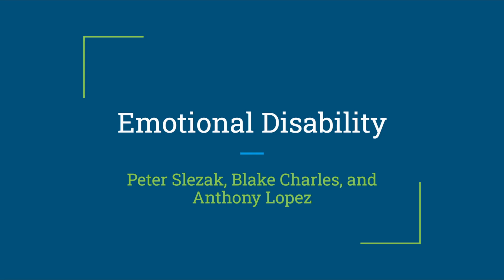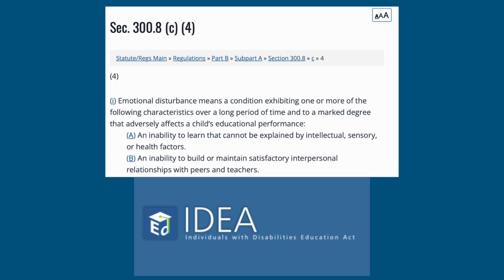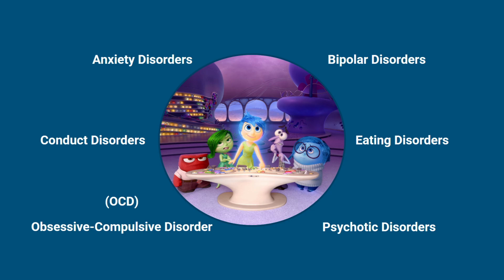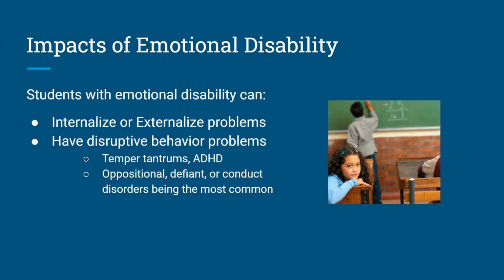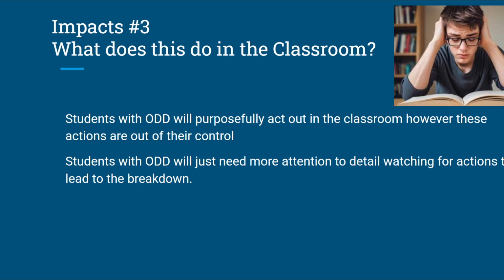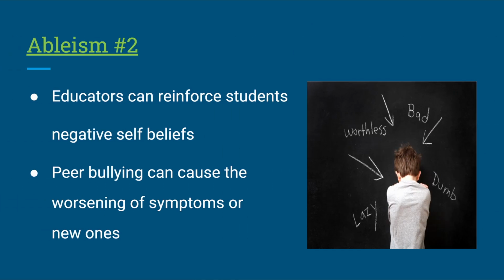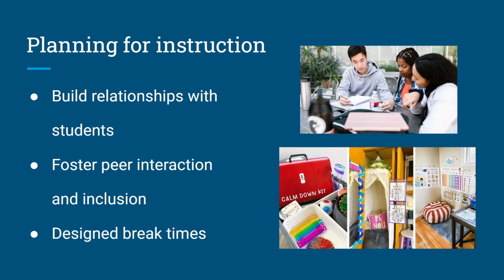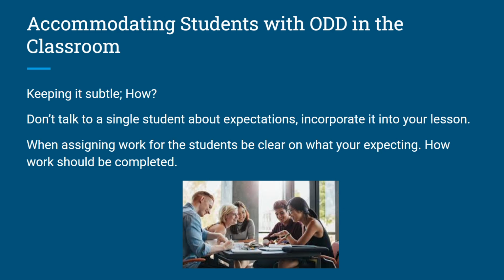SED 344: Emotional Disability Presentation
SED 344: Teaching Secondary Content to Students with Disabilities.
Emotional Disability
Presentation by Peter Slezak, Blake Charles, and Anthony Lopez

Works Cited
Ibcces. (2020, December 16). 6 ways teachers can help fight depression and mental health disorders. IBCCES.
Kassel, P. (2025, September 17). How Schools Treat Children with Mental Illness and What Parents Can do About it. NAMI.
Lindsay, S., Phonepraseuth, J., Leo, S., & Abdeahad, N. (2025). The impact of ableism on the health and well-being of children and youth with disabilities: A systematic review. Disability and Rehabilitation, 1–23.
Ogundele, M. O. (2018, February 8). Behavioural and emotional disorders in childhood: A brief overview for Paediatricians. World journal of clinical pediatrics.
Parentctrhub. (2025a, November 21). Mental health!. Center for Parent Information and Resources.
Parentctrhub. (2025b, December 3). Categories of disability under part B of idea. Center for Parent Information and Resources.
PDI, E. C. (2024, August 22). Inclusion strategies for students with emotional disabilities - the Institute blog. The Institute Blog -.
Sec. 300.8 (C) (4). Individuals with Disabilities Education Act. (2017, May 2).